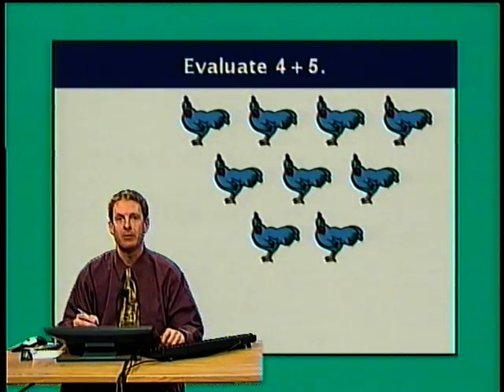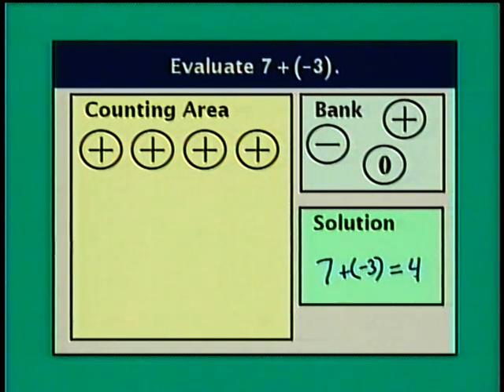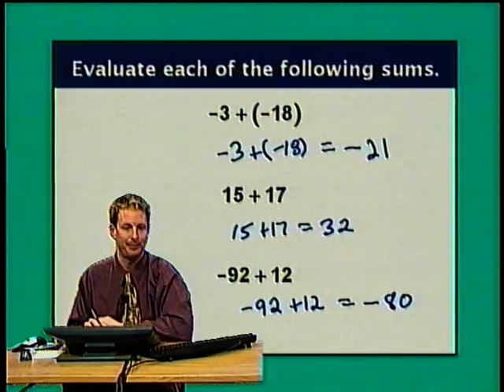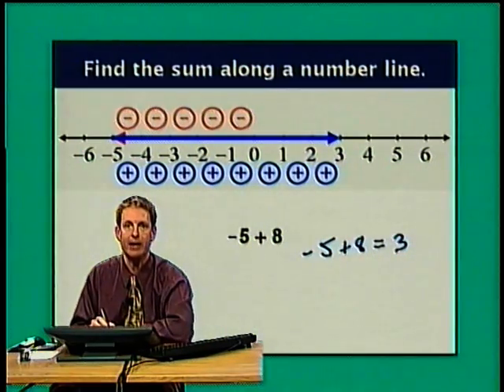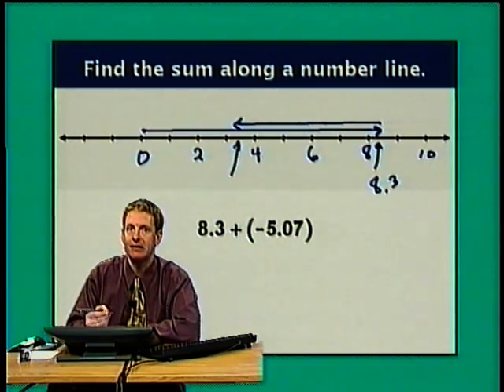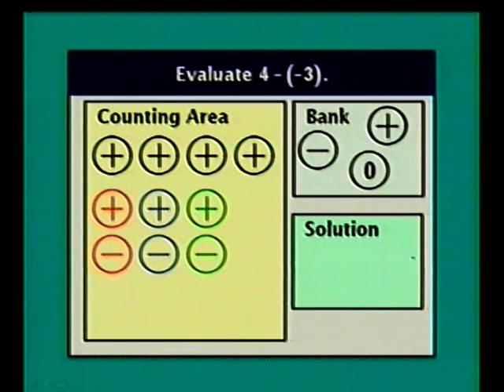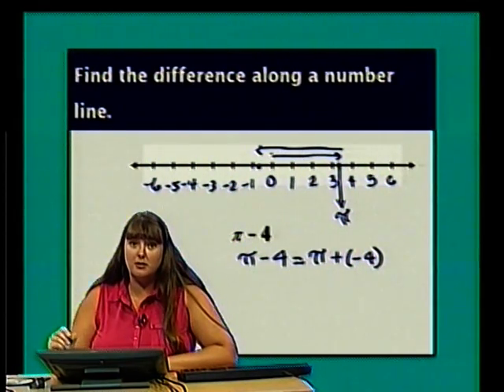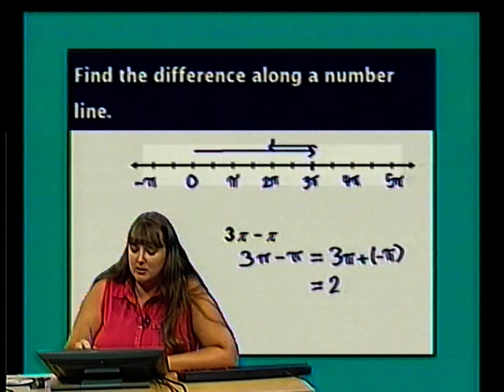Math 60 - Lesson 3a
Arithmetic of Real Numbers